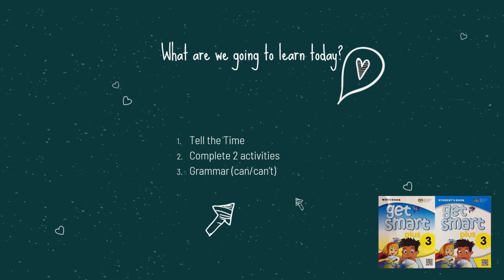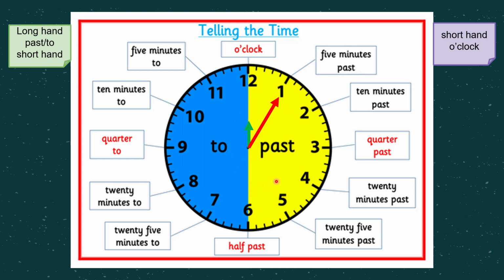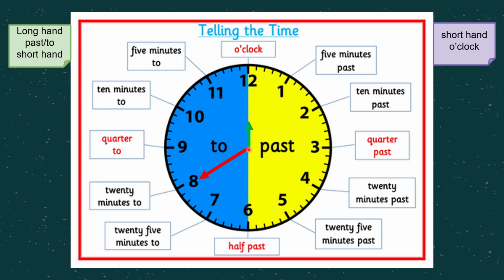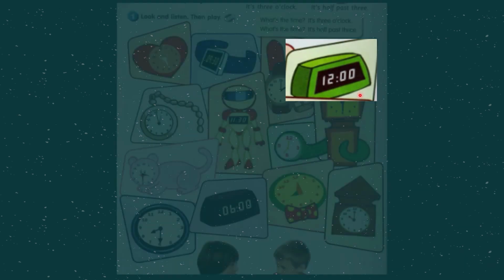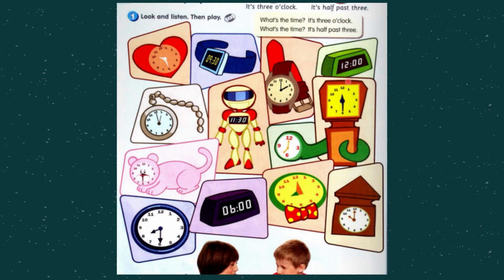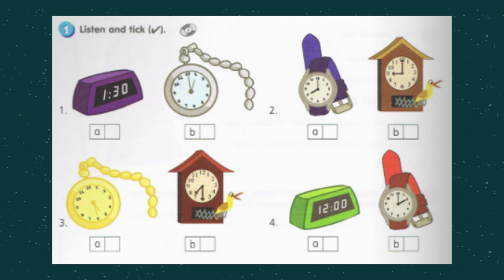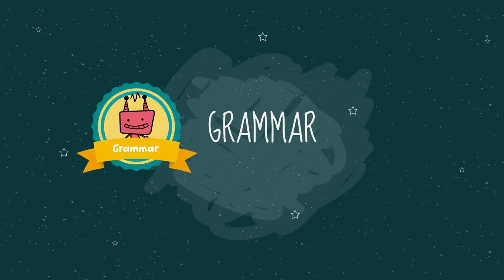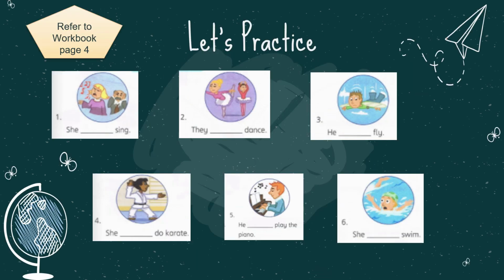English Year 3 || Get Smart Plus 3 || Module 1 | Let's Play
Lesson on Let's Play (page 8).
The Grammar exercise is taken from Workbook page 4.